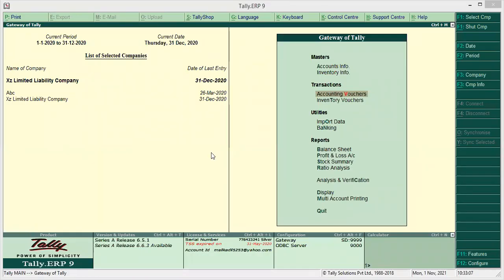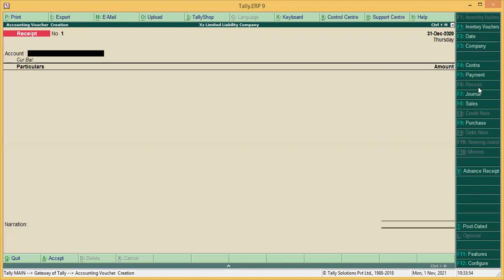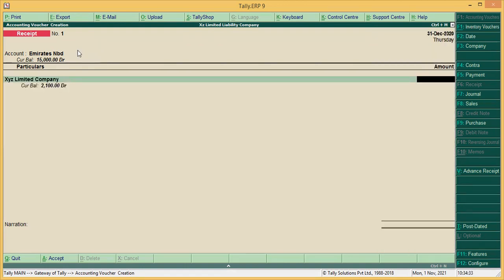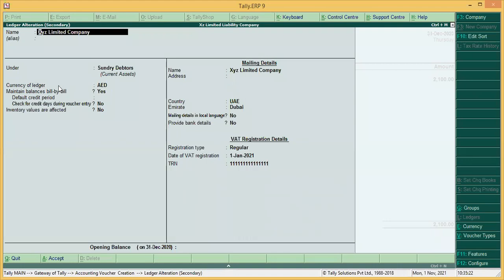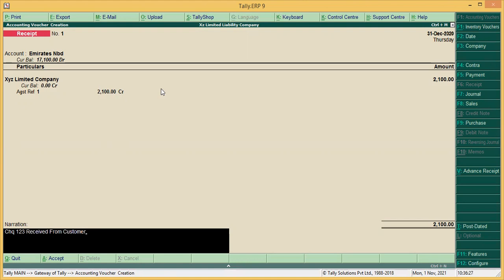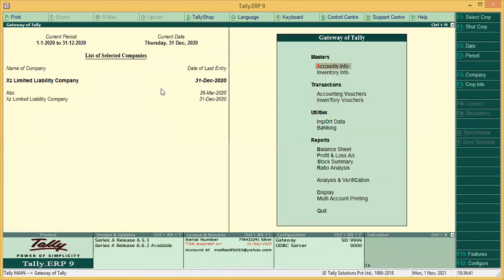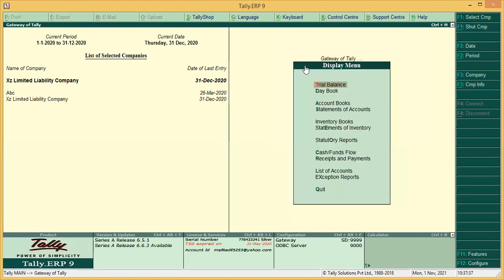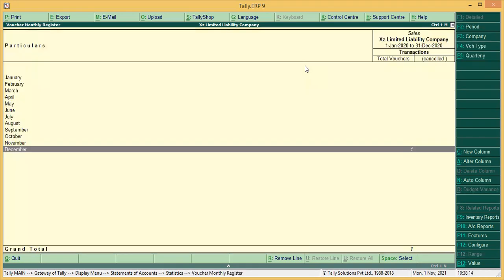Tally Erp 9 (How to Record Payment From Customer) Part 5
In this Video you will learn the payment recording from Customer